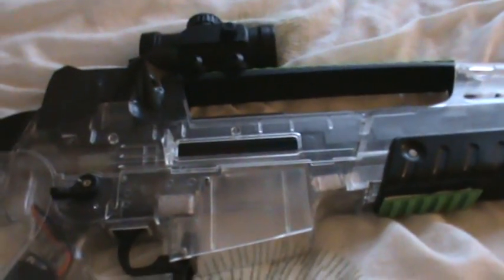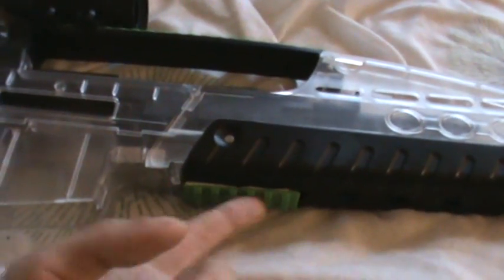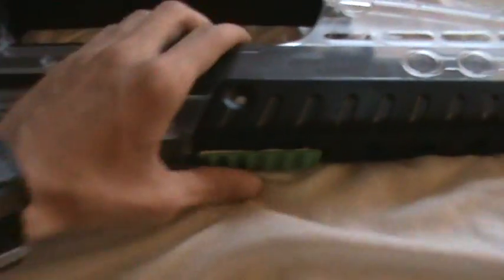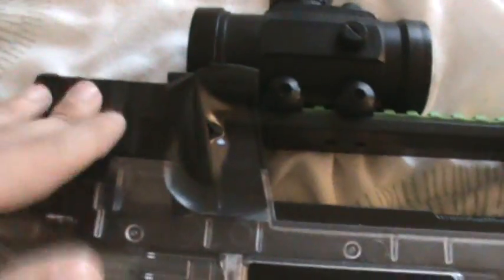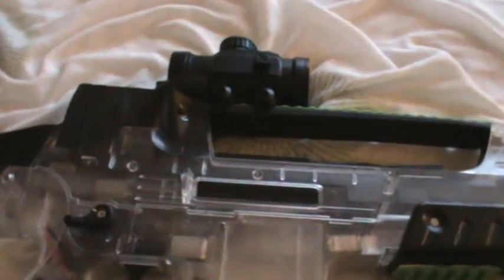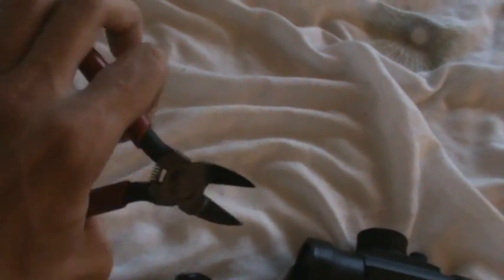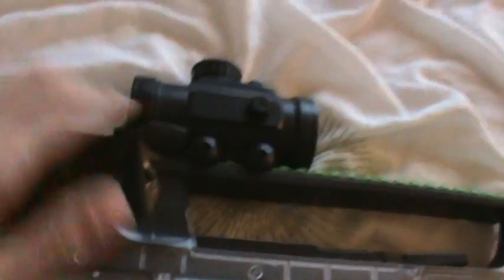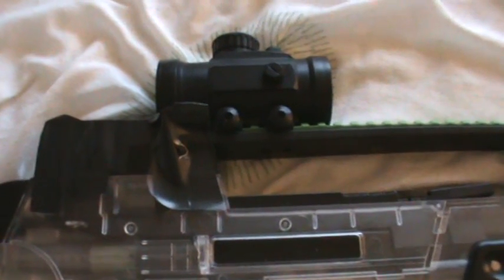FP8 Video Reqest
first off I would like 2 apologise 4 my fone going off 2st in this vid(gf was txtin me lol :P). This vid was reqestied by Doomvidoes and thank u 4 ur reqest.
W4RP1G24.